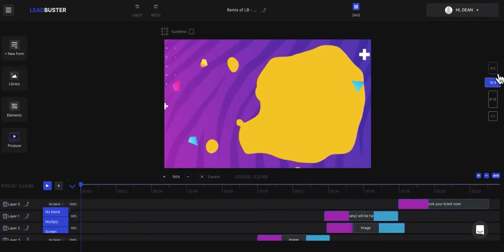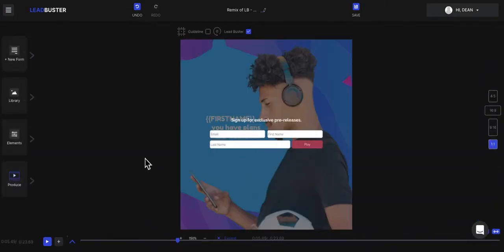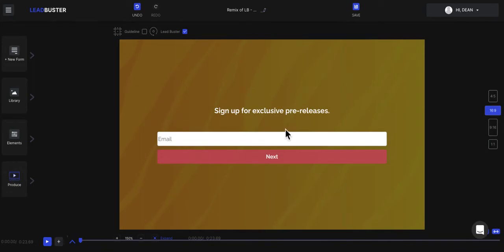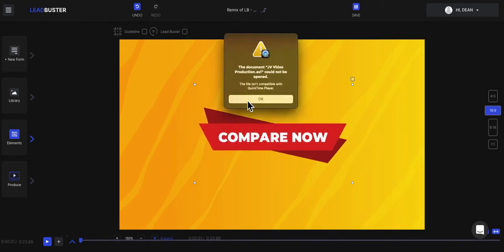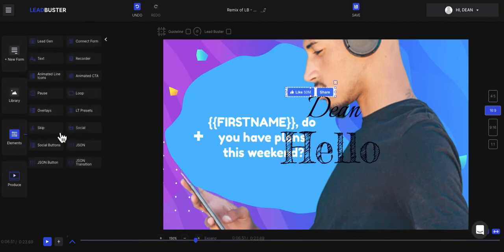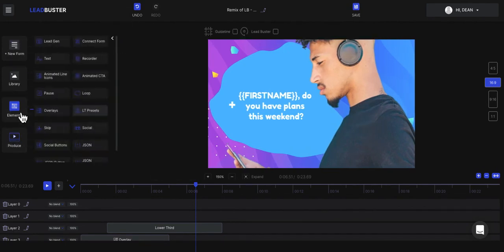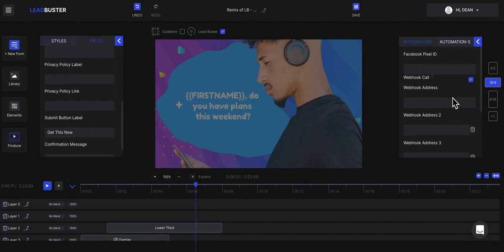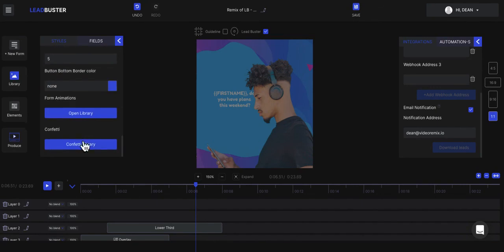LeadBuster Review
That Turns Lead-Capture From Static To Interactive With Amazing Live Video Tech That Captures, Converts (At 46%+!) & Remarkets To Your Visitors On Autopilot.

LeadBuster Review: Highlights Of Major Key Features

Create limitless personalized lead-grabbing videos
Combines the power of personalization with the power of lead generation
Easy-to-use,Simple editor,A unique template generator,Innovative Video Quality software

LeadBuster Review: Perfect For You

YouTubers
Bloggers & WebMasters
Digital Marketers
Website Builders
Agency owners
Newbies
And many others who want to earn
Video Creators
Social Media Marketers
Service or Product Providers
Agencies or organization owners And many others.

The Brand New, Smarter Way To Convert, Capture And Remarket To Your Visitors.
Bring Your Lead-Capture To Life With Amazing Interactive
Lead-Capture Videos - With Mind-Blowing Visuals And

Magical Cinematic Effects That Will Drive You More Leads, Sales And RESALES - On Your Any Site, Store Or Social Media Platform.

Add ANY Kind Of Media: (FREE Media Included!)
You can bring any LeadBuster lead-capture video to life with any of your existing media. Add video clips, video backgrounds, images, logos, gifs and so much more to bring your LeadBusters to life with your brand.

They’re all yours. Ready to go INSIDE your LeadBuster editor. For free.
Exciting Conversion Celebrations:
Getting your prospect’s lead is an achievement (made a LOT easier thanks to LeadBuster!) that really should be celebrated. So mark every conversion with a mind-blowing celebration that’s going to leave your new lead with a great impression!

Seamless Transitions
LeadBuster’s pro-grade editor makes it easy as pie to add seamless transitions to your lead capture - that keep your prospect’s eye right on your marketing message.

Beautiful Blends
With a whole artist’s pallet of blending effects, you’ll be able to add cinematic-style effects worthy of a BAFTA. Experiment with light, dissolves, multiply and more.
Oscar-Winning Opacity
Control the opacity of your videos to create stunning effects, and make your text, personalized elements and animations pop. Layer up your videos with slick, sexy and uber-professional transparent effects - zero tech skills needed.

Attention-Grabbing Animations
You don’t have to be Disney or Pixar to add blockbuster animations to your LeadBusters. You can add emotion, energy and excitement with smart animated features added with just a drag and a drop.
Animate Your Text
Once you’ve chosen your perfect font from your bank of 50+ cinematic fonts (selected because they convert REALLY well for lead capture)...Then it’s time to get them moving... with awesome dynamic text animations.

Animate Your Images
Plus with your included a bank of animations normally reserved for the artists at Dreamworks, you’ll find in your artist’s pallet ready to add to your LeadBusters:
100+ Animated Emojis (+100 bonus static ones!)
?50+ Animated Flags
??50+ Animated Stickers
?All free and ready to bring life to your lead capture!
Size To To Perfection, For Any Platform, For Any Purpose
Be it a portrait video for your Facebook timeline, that “square video” for Instagram, or a whole range of perfect sizes for your Facebook ads - LeadBuster gives you complete control over your canvas size with just a drag and drop.
See how easy it is to choose and change your size here:

Perfect For Any Occasion:
Vertical Videos
Square Videos

Facebook Video Aspect Ratios:
Facebook Shared Post Video Landscape Aspect 16:9
Facebook Shared Post Video Portrait Aspect 9:16

Facebook Ads Video Aspect Ratios:
Desktop News Feed Link Video Aspect 16:9 (landscape) or 1:1 (square)
Carousel Video Aspect 1:1 (square)

Get Started Fast:
Using live demos, we’ll help you get your first LeadBuster made in a matter of minutes and show you how to make sure every video you put out there brings you in a constant flow of leads on autopilot...

Make Profits Big & Often
Regular recurring income is what all of us savvy marketers strive for. So we’re giving you a LIVE step-by-step guide to closing recurring deals and growing your business and profits with LeadBuster.
Collection Video (Mobile) Aspect 16:9 (landscape) or 1:1 (square)
Canvas Video: In News Feed (Mobile) Aspect 16:9 (landscape) or 1:1 (square)
Autoplay Video Within Canvas Ad (Mobile) Aspect 16:9 (landscape) or 1:1 (square)
Slideshow Video Aspect 16:9 (landscape) or 9:16 (portrait*)